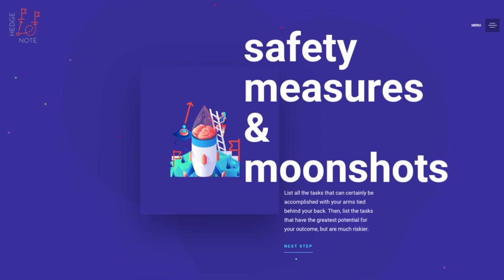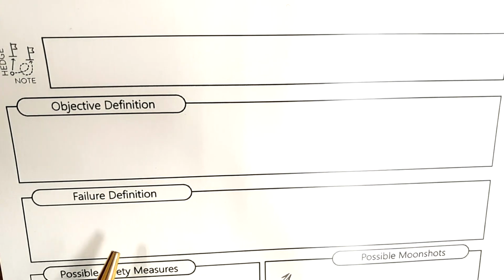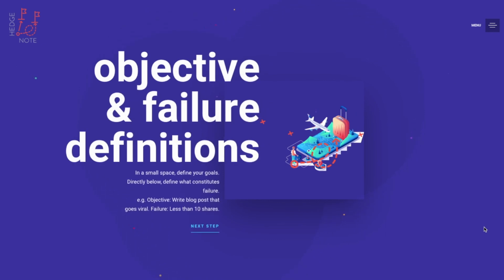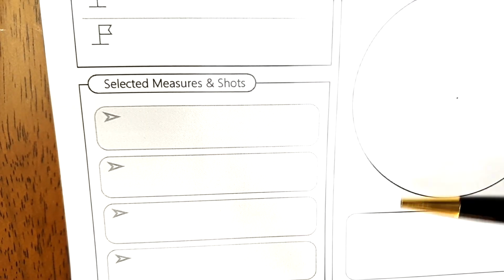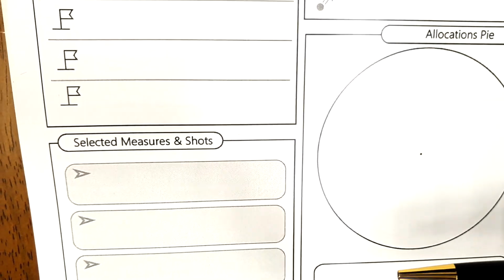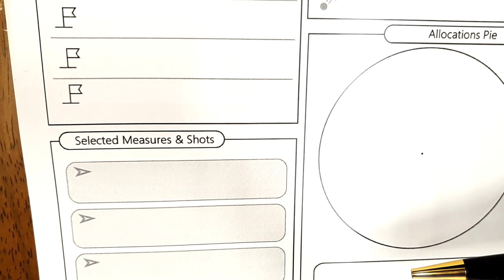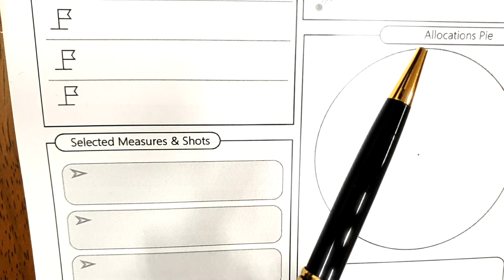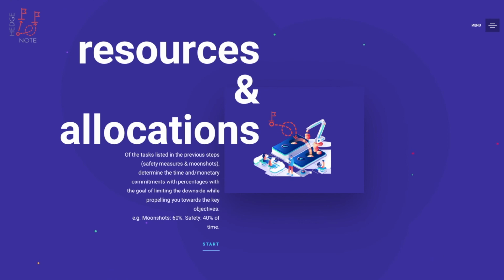How To Use The HedgeNote Template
Risk-mange your ideas and strategies with the HedgeNote template.